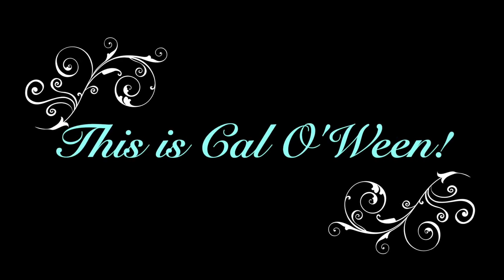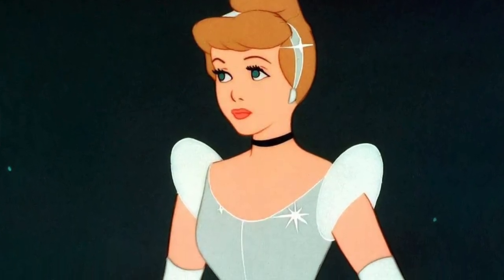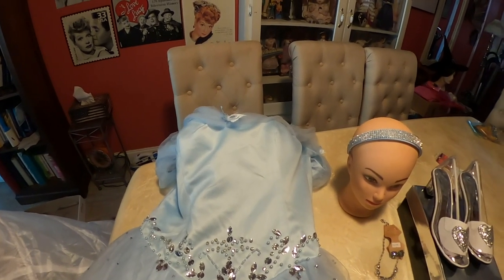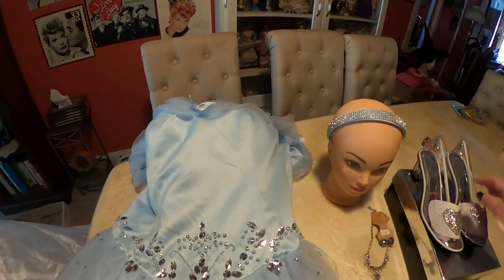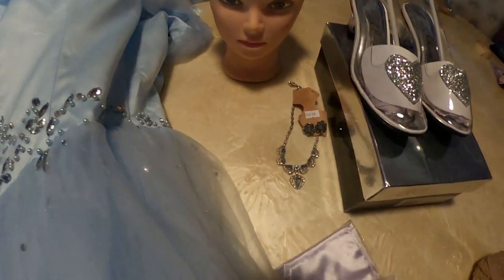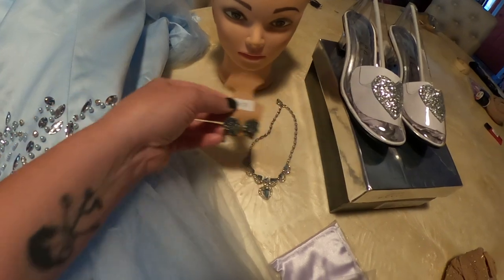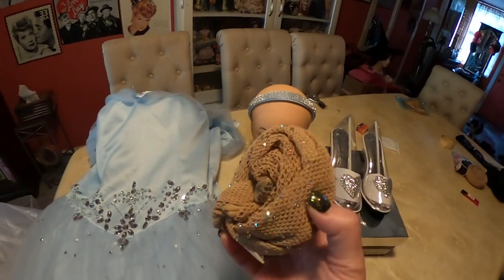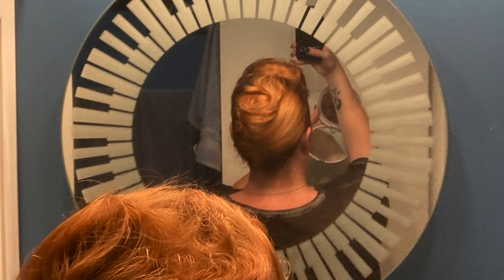Cinderella costume. This is Cal O'Ween!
Today we'll be recreating Cinderella from Walt Disney's Animated classic, Cinderella. A Disney princess is always an easy go-to when you have a mental block and you can't decide who or what to be. This costume is for all ages and could even be a great group or family idea with all the different characters to choose from.

Foundation
Brow pencil
Blush
Mascara
Black liquid liner
Faux lashes
Color contact lenses.

Dress - $119 + shipping = $146 / amazon
Shoes - $30 total / amazon
CInderella accessories - $14.99

I spent around $190

Other options with accessories + shipping will likely run $100 - $120 unless you're lucky enough to find a baby blue ball gown at a thrift shop and that color tag happens to be on sale that day.